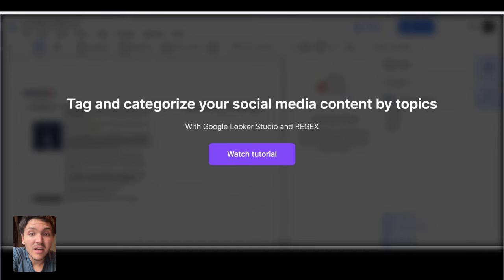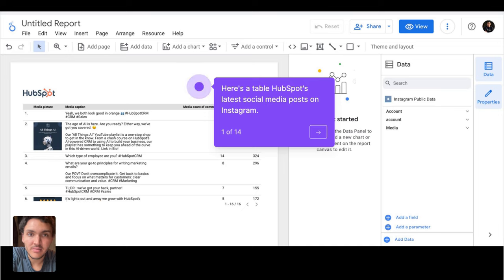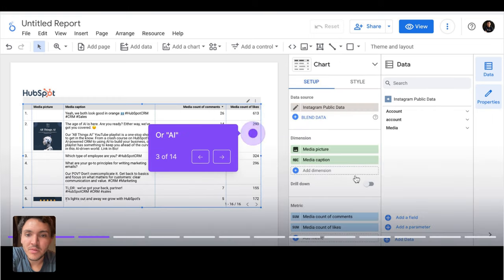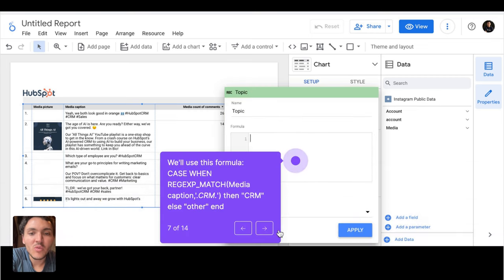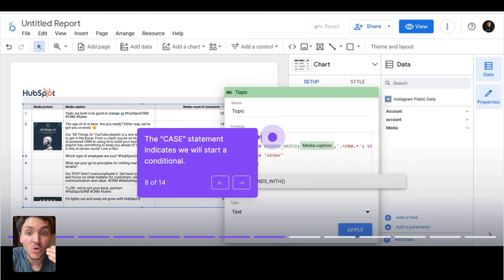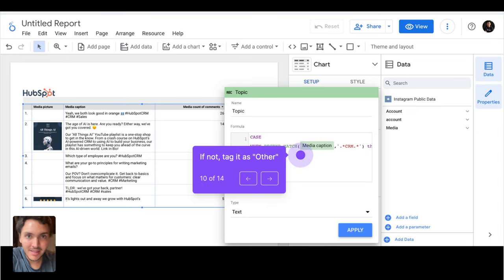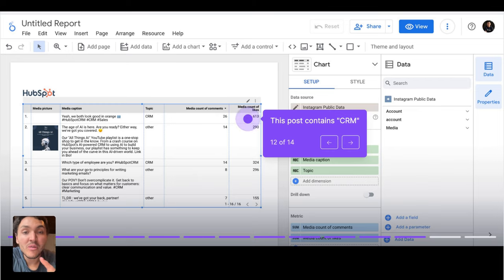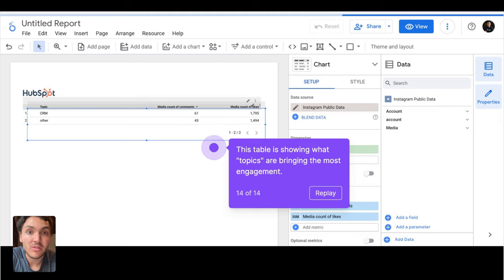Tag, group, or categorize social media content by topics/hashtags with Google Looker Studio (2024)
Learn to tag, group, and categorize your social media content by topic using Google Looker Studio, regular expressions, and Porter Metrics.

 00:00 Introduction to tagging, grouping, or categorizing social media content by topic using Google Looker Studio, regular expressions, and Porter Metrics.
00:14 Explaining the source of the social media data being used (Instagram Public Data connector).
00:32 Analyzing HubSpot's social media posts on Instagram, including captions, images, and performance metrics.
00:48 Demonstrating the process of creating a new dimension called "Topic" using regular expressions.
01:18 Explaining the case statement and creating conditional rules for categorization (e.g., tagging posts as CRM or Other).
02:01 Copying and modifying conditional rules to add more categories if needed.
02:12 Applying the created rules and viewing the data categorized by topic.
02:24 Removing original dimensions and focusing on social media data breakdown by topic.
02:41Observing the performance metrics for different topics and identifying relevant topics for the audience.
02:54 Conclusion summarizing the process of tagging, grouping, and categorizing social media content by topic using Google Looker Studio.